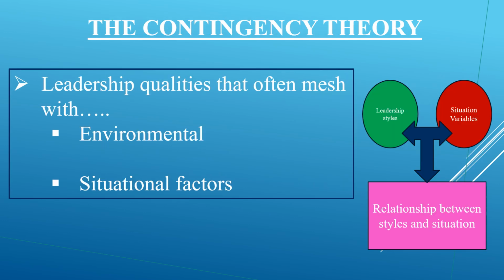Week 2 Course Lecture